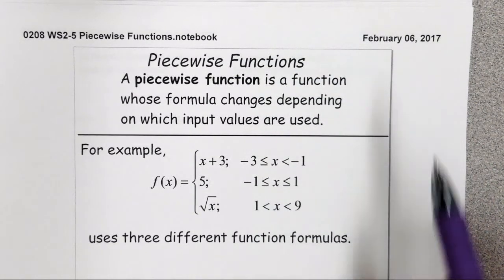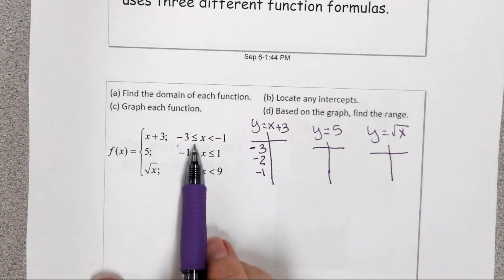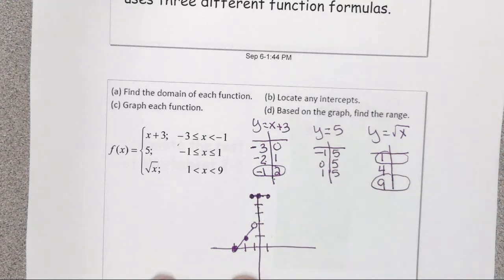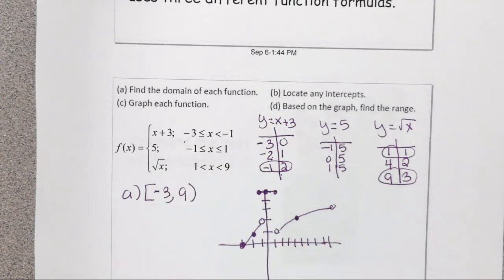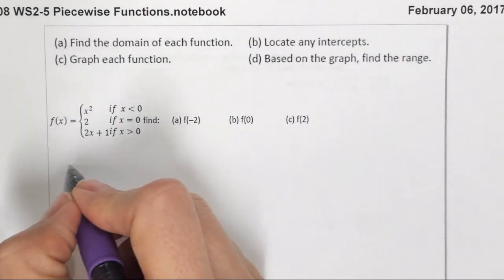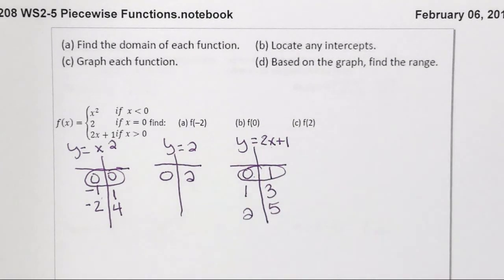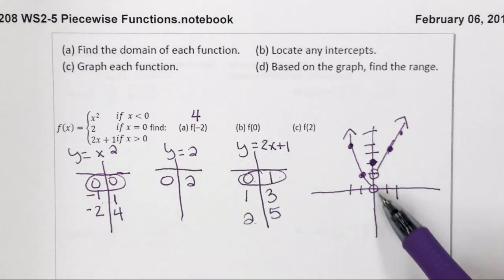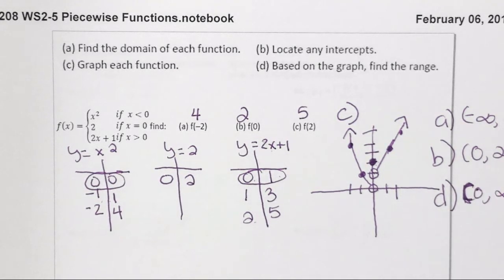Piecewise Functions Help with 2.5